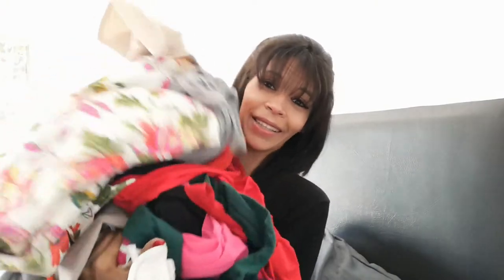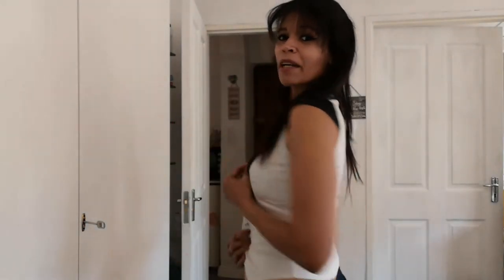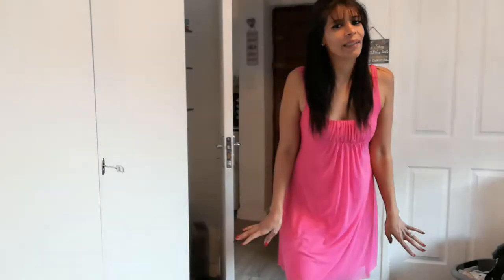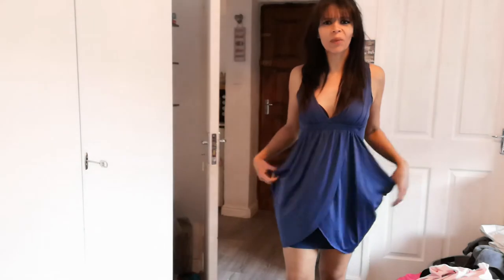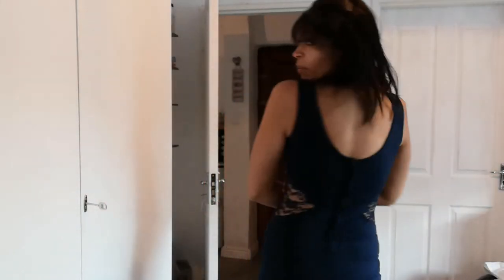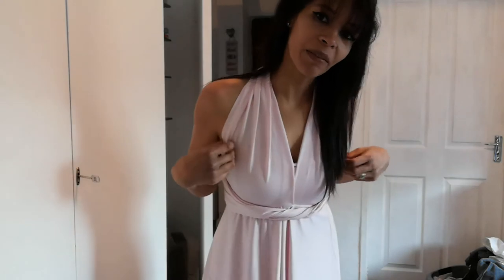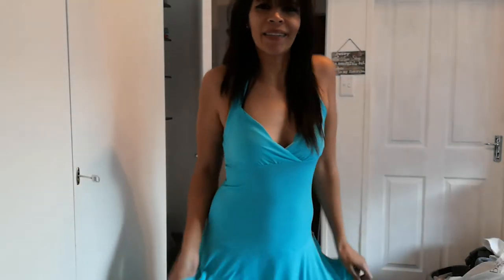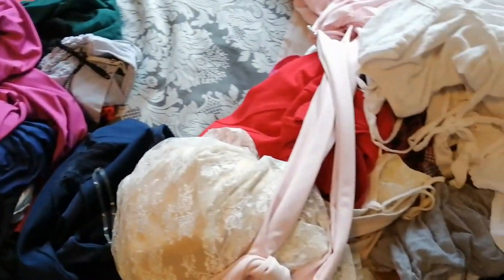Spring Cleaning my Cupboard in Winter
Hey Everyone!

I would not recommend turning this into a drinking game and having a shot every time i say  YDE...lol It wont end well

I have clearly become quite a hoarder as far as my cupboard goes. It was fun having a mini try on haul of clothes I haven't worn in ages though.

xoxo
Lucinda